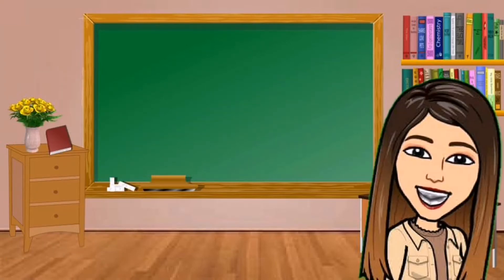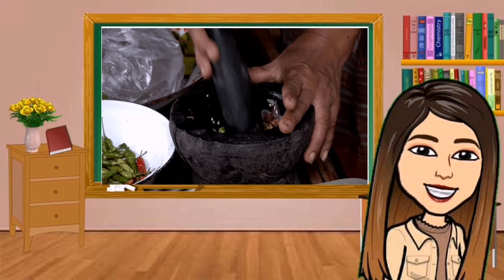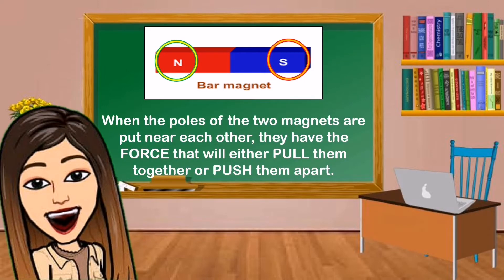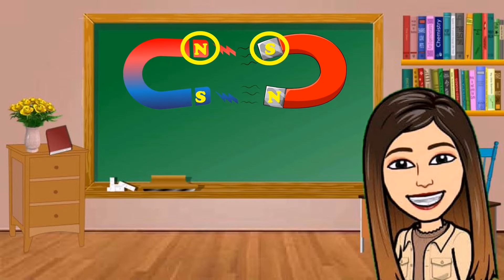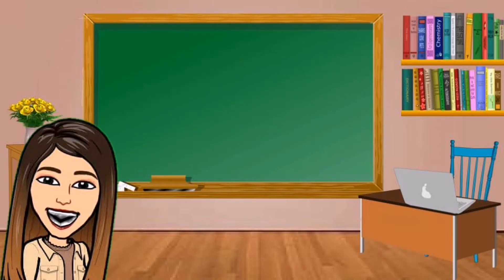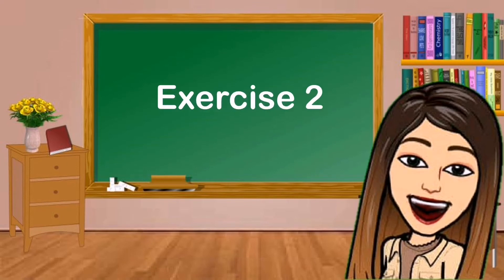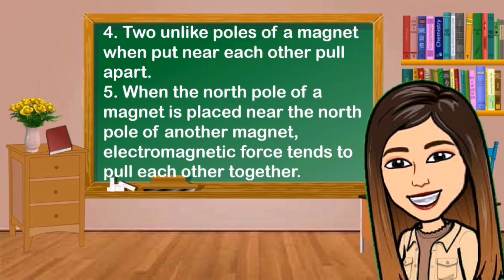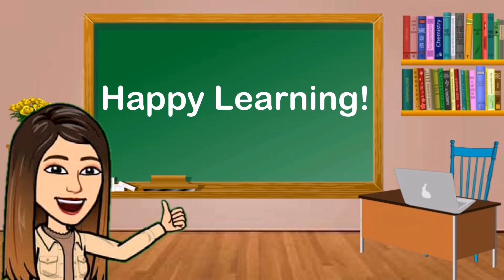Q3: Science 4 (Week 3-4) - Force exerted by magnets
THIRD QUARTER

MELC-Based Lesson in Sciemce Grade 4: (Week 3-4) - Characterize magnetic force

Feel free to use this instructional video as supplementary learning material.